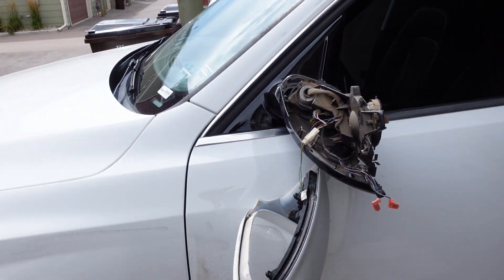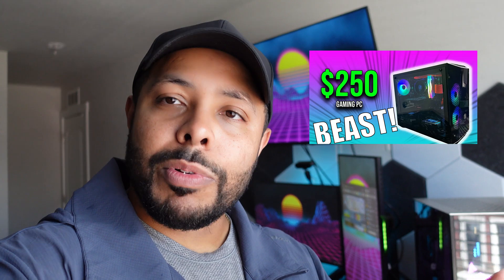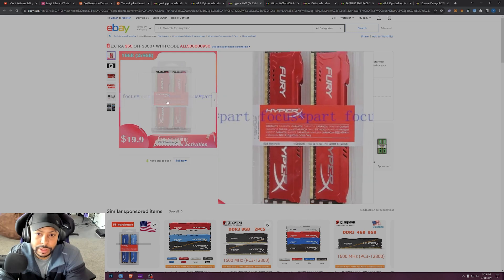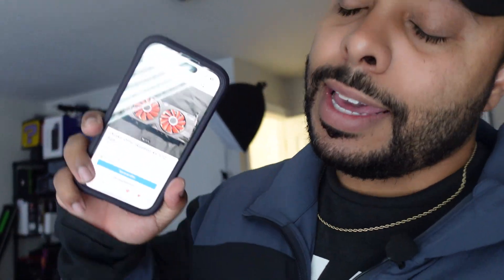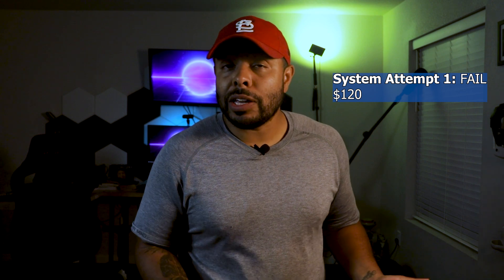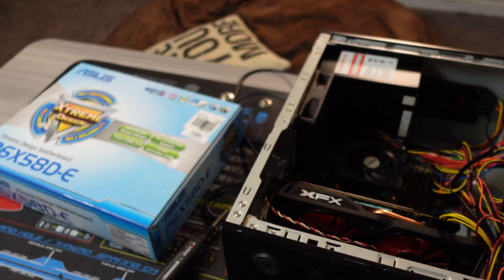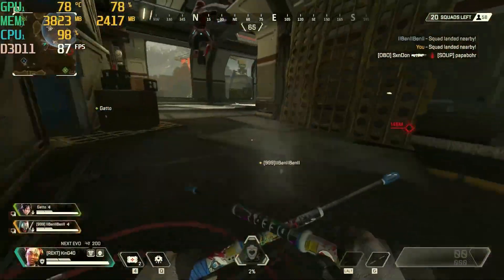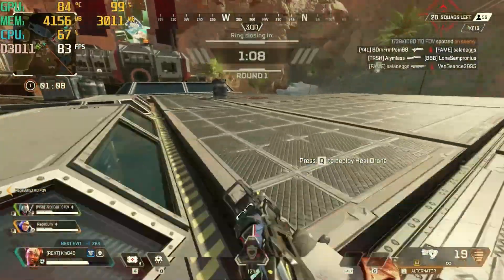Yes, You CAN Build a $100 Budget Gaming PC!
If you're looking for an incredible gaming PC that you can actually afford, then look no further! This $99 gaming PC plays everything, from AAA games to indie games.

This gaming PC is so amazing that it's even capable of playing some AAA games on high settings. With this PC, you won't have to miss a single-game release! Plus, it's easy to build and doesn't require any specialized knowledge or hardware. So check it out and see for yourself just how amazing this $99 gaming PC really is!

CPU 5950x
AIO z73
GPU 3080ti
RAM 64GB Trident Royal
PSU 1000w EVGA PC
Case Lian Li ROG Dynamic XL
FANS Lian Li uni 120mm
Elgato 4k capture
Storage Sabrent M.2
Case Screen
Vertical Mount
Main Monitor LG 27gn950 4k 144hz

Intro (0:00)
Attempt 1 (1:39)
Attempt 2 (7:45)
Attempt 3 (10:10)
Conclusion (15:00)
Starfield Next? (17:30)